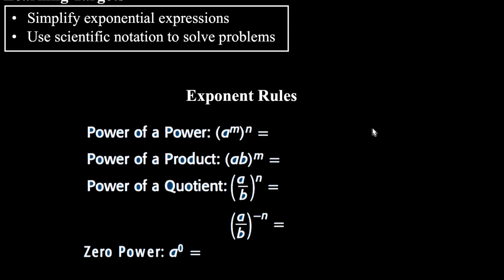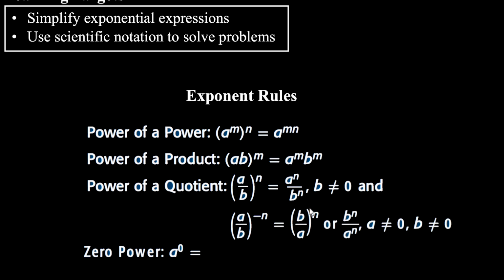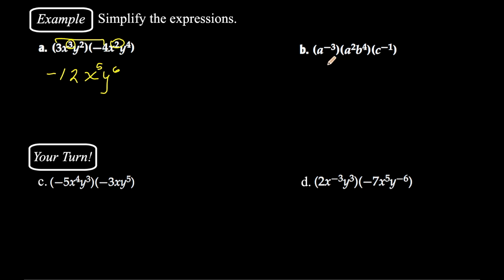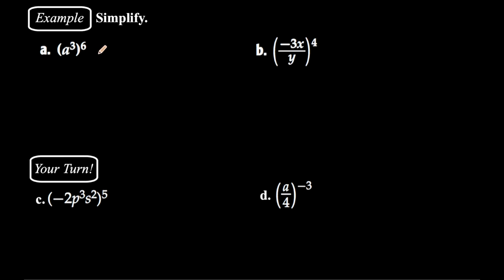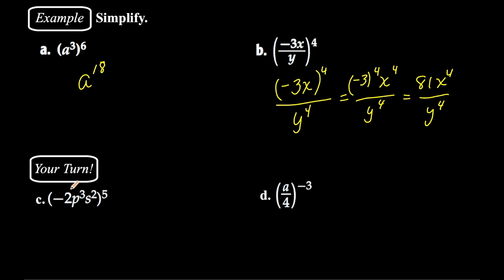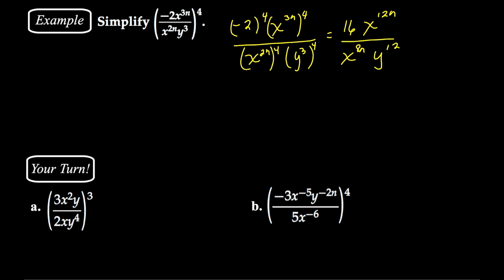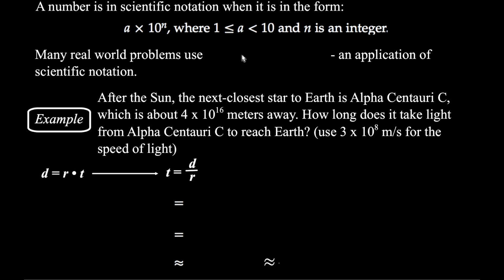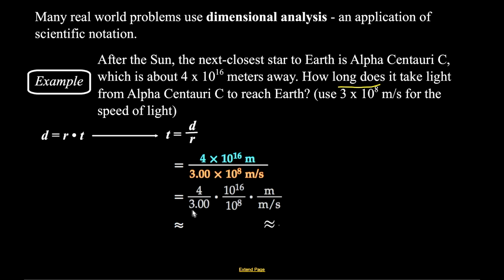Lesson 5-1: Properties of Exponents